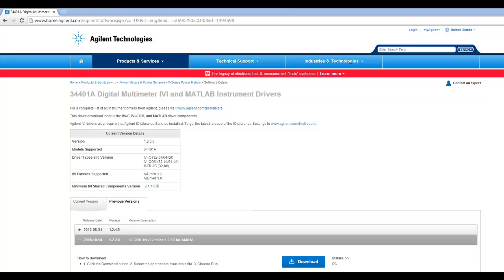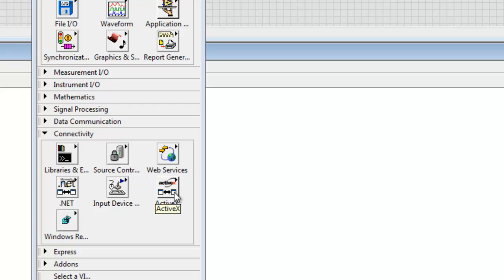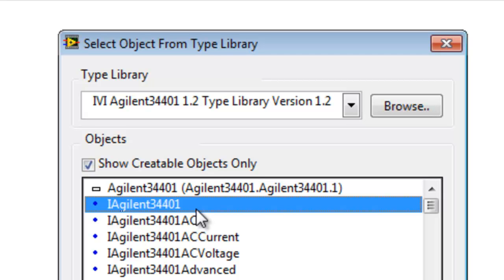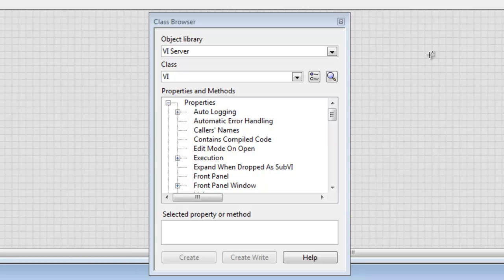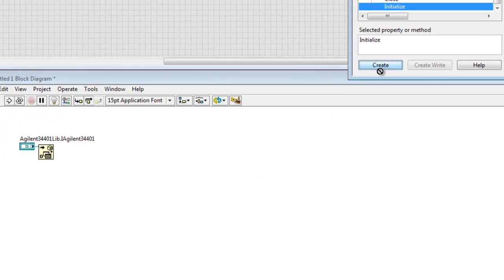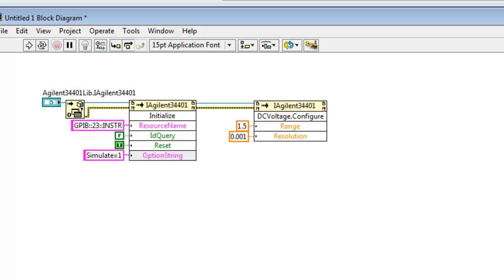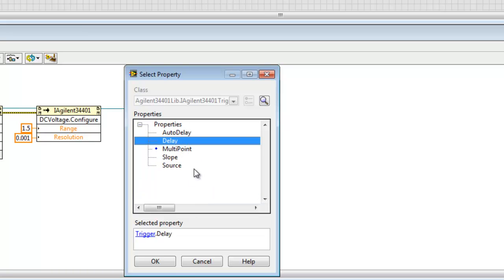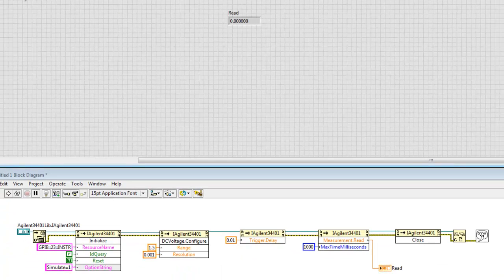IVI COM LabVIEW